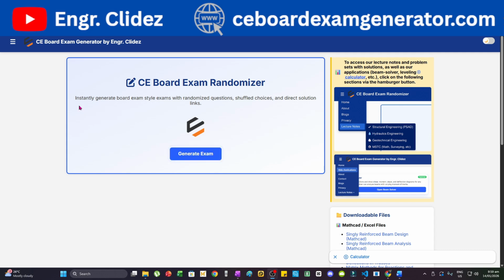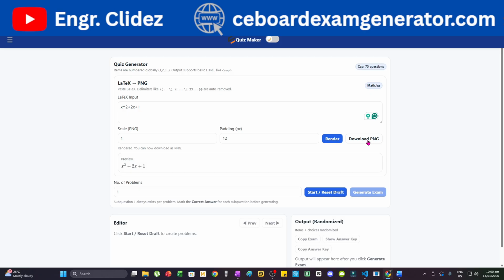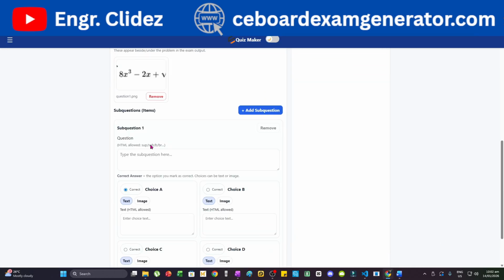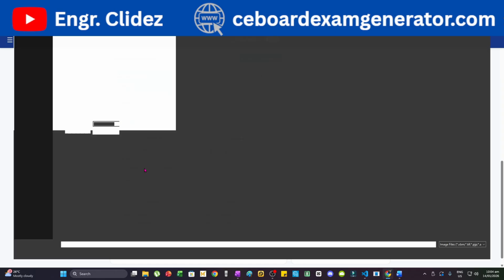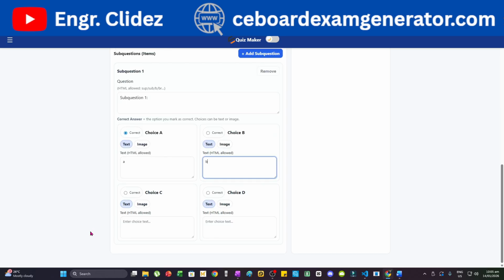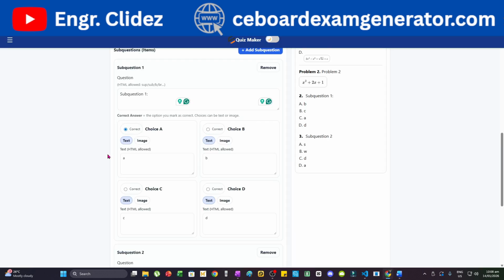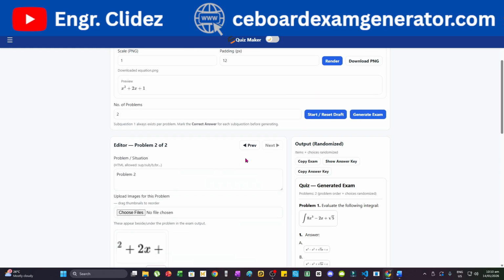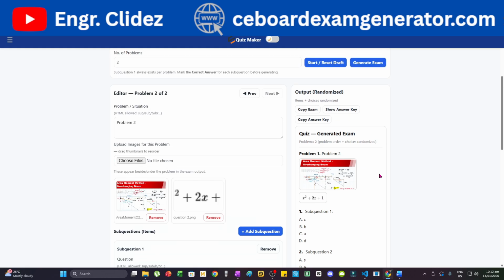I made a FREE ONLINE QUIZ-MAKER for EDUCATORS | TEST RANDOMIZER